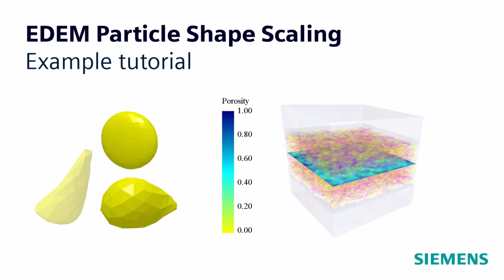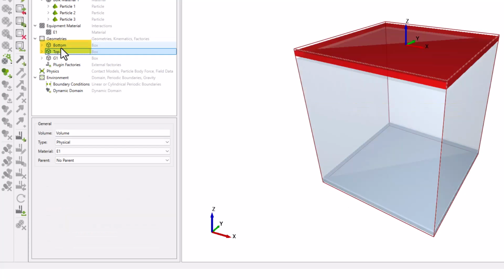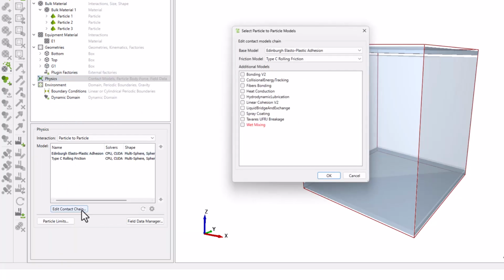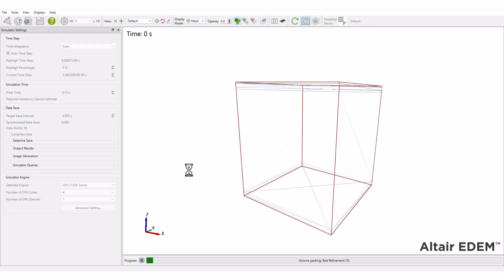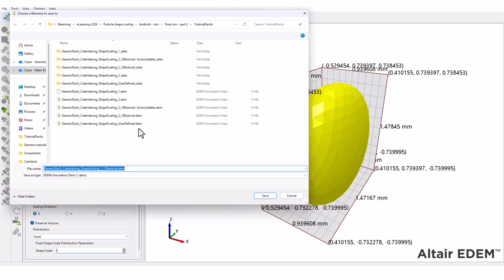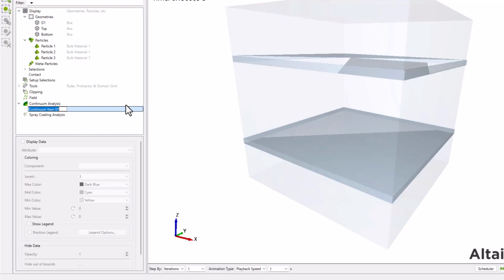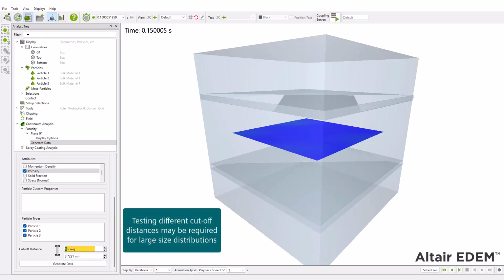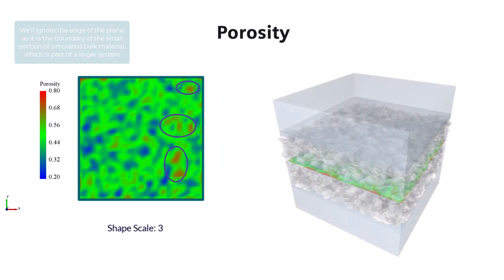EDEM Material Modelling: Particle Shape Scaling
Tutorial level: introductory

Particle Shape Scaling is a powerful capability that allows you to create a range of different particle shapes and sizes using a single particle shape. This tool allows you to generate a range of different shapes by varying elongation or flatness. All of this is done without defining multiple particle shapes.

This tutorial uses Simcenter EDEM 2025.1 or later versions.